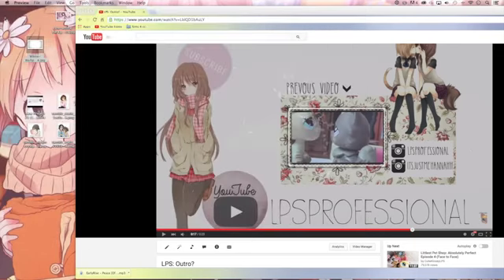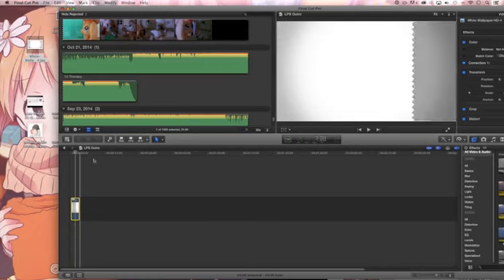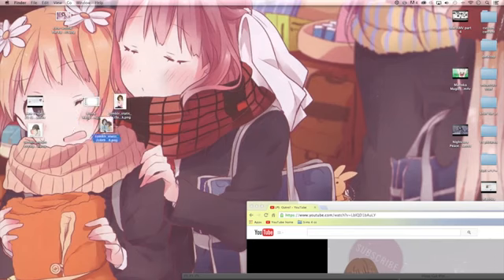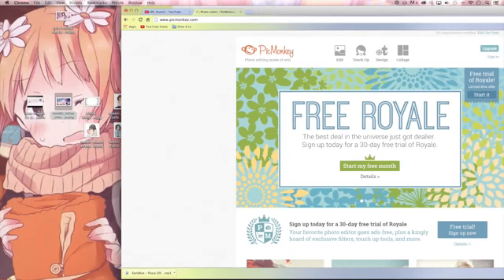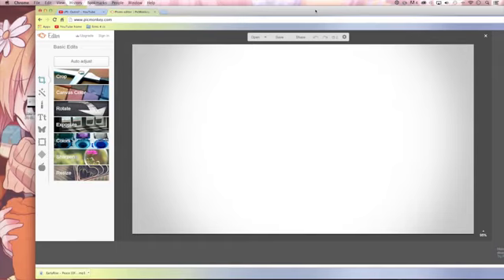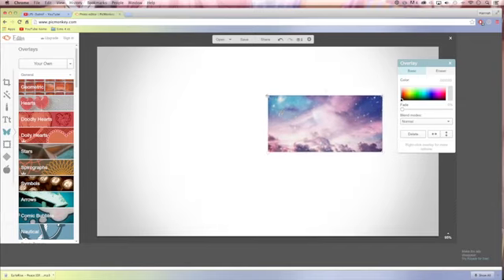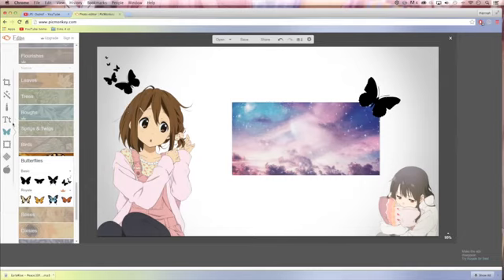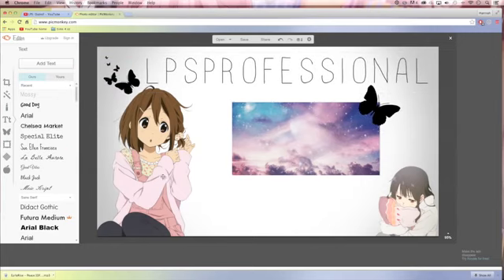LPS: How to make an outro! (RE-UPLOAD)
Originally uploaded by AnzusPeaches on July 1, 2015

Original Description:
This was requested on my last video so I decided to make it for you guys! Hope this helps in some way!